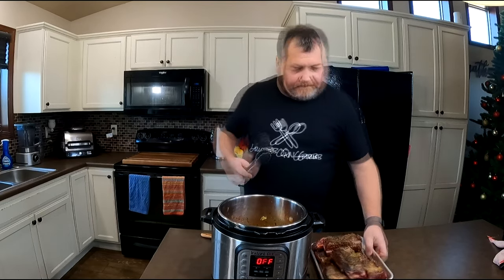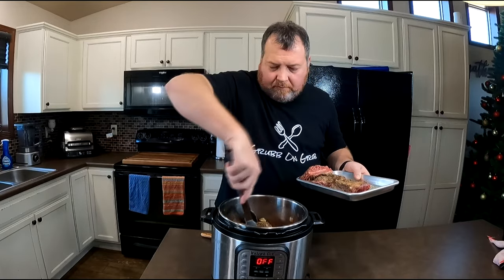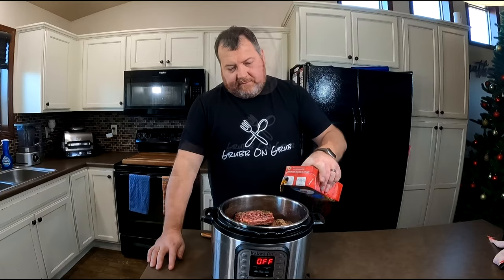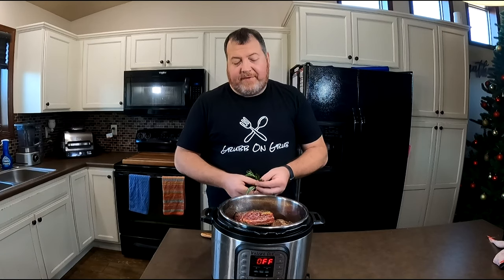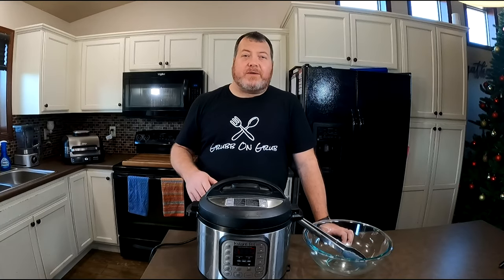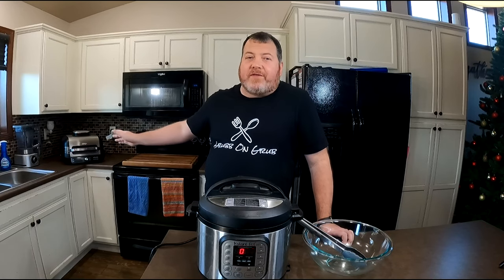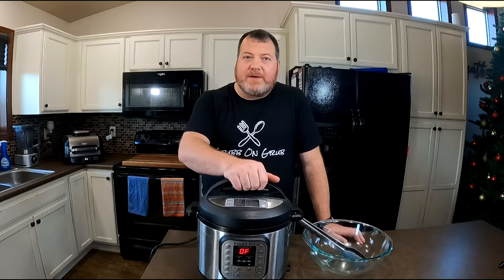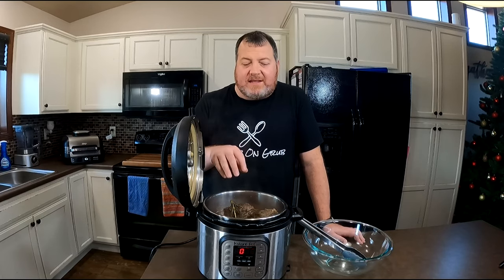The Most Mouthwatering Poutine Recipe Yet: Beef Short Ribs and Blistered Shishito Peppers Edition!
Welcome to my mouthwatering Poutine recipe video! In this edition, I take this classic Canadian dish to a whole new level of deliciousness. Picture a bed of crispy fries covered in rich gravy, topped with tender shredded beef short ribs, garlic herb cheese curds, and perfectly blistered shishito peppers.

In this step-by-step tutorial, I guide you through the process of creating the most indulgent Poutine you've ever tasted. Learn the secrets to achieving the perfect balance of flavors, textures, and presentation. From cooking the beef short ribs to perfection in a pressure cooker to blistering the shishito peppers, I'll show you all the tips and tricks to make your Poutine truly unforgettable.

What sets this recipe apart is the combination of succulent beef short ribs and the unique, slightly spicy flavor of blistered shishito peppers. I explain how to prepare these ingredients with precision, so every bite is an explosion of taste. Discover how to infuse the gravy with savory undertones that perfectly complement the meat and peppers by using the leftover short rib cooking juices!

Whether you're an experienced cook or just starting out, you'll find my instructions easy to follow and the end result will have your taste buds dancing in delight. Impress your family and friends by serving up this extraordinary Poutine creation during your next gathering or indulge in a cozy night-in with this hearty and comforting dish.

Join my culinary adventure and master the art of creating the most mouthwatering Poutine, using my Beef Short Ribs and Blistered Shishito Peppers Edition recipe.